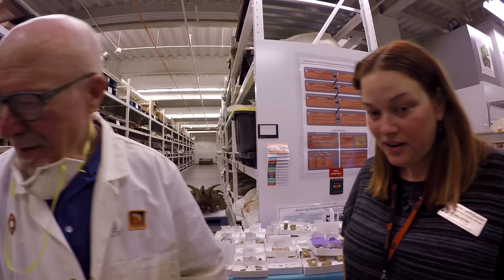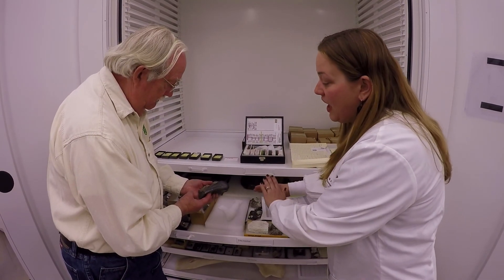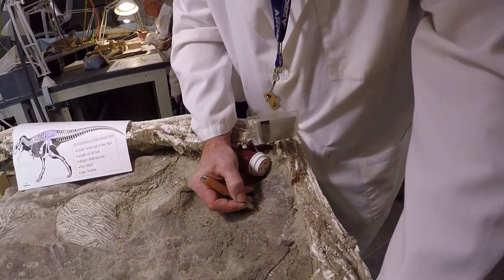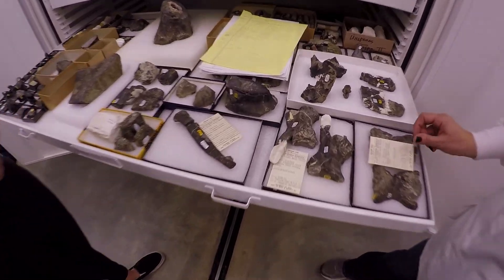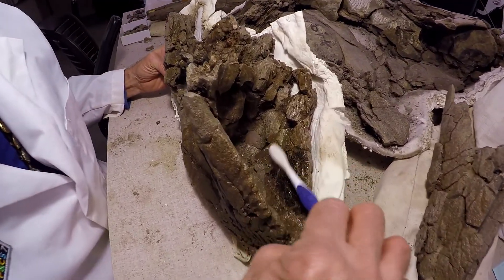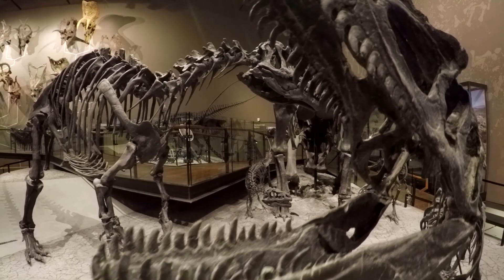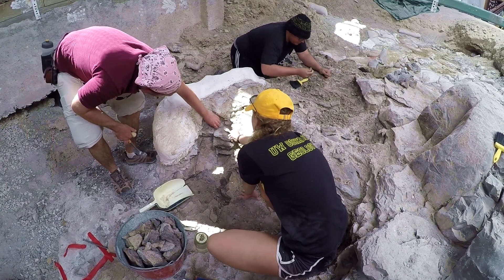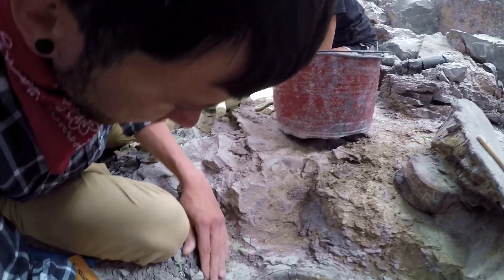Cleveland Lloyd Dinosaur Quarry: Paleontological Resource Management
Cleveland-Lloyd Dinosaur Quarry contains the densest concentration of Jurassic-aged dinosaur bones ever found. Over 12,000 bones (belonging to at least 74 individual dinosaurs) have been excavated at the quarry. This video is part 2 in a series of 3 features.  Its focus is on paleontological resource management of this timeless fossils.